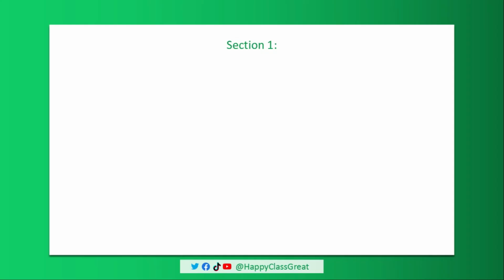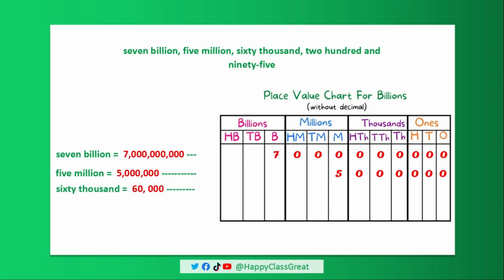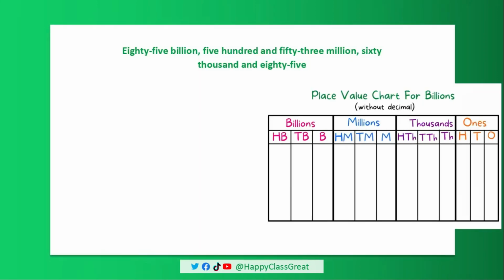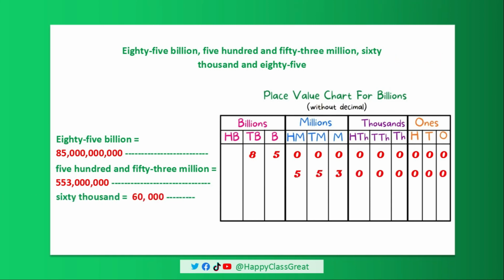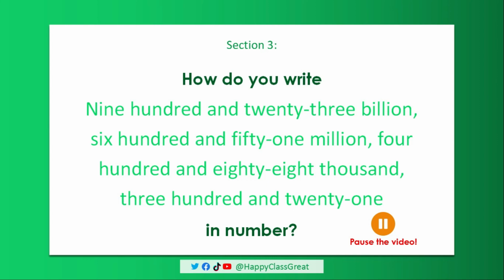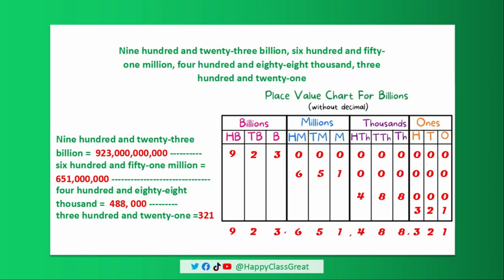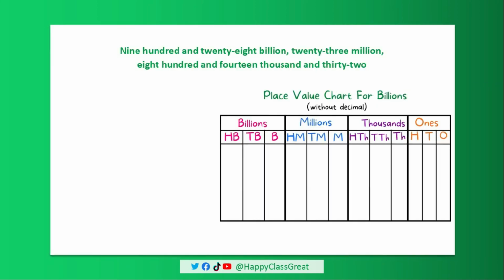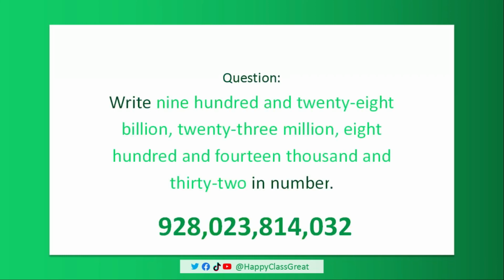How to Write and Read Words in Billions in Numbers (examples and exercises)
Are you tired of writing large numbers in the traditional way? Do you want to impress your friends with your ability to write numbers in billions? Look no further!

In this video, we'll show you how to write numbers in billions with ease. We'll provide examples and exercises to help you master this skill in no time.

Whether you're a student, a professional, or just someone looking to improve their mathematical knowledge, this video is perfect for you. Get ready to take your number writing skills to the next level!

00:00 Introduction and what you will learn.
00:33 Section 1- How to write seven billion, five million, sixty thousand, two hundred and ninety-five in number?
02:03 Section 2 - How to write eighty-five billion, five hundred and fifty-three million, sixty thousand and eighty-five in number?
03:43 Section 3 - How to write nine hundred and twenty-three billion, six hundred and fifty-one million, four hundred and eighty-eight thousand, three hundred and twenty-one in number
05:17 Section 4 - How to write Nine hundred and twenty-eight billion, twenty-three million, eight hundred and fourteen thousand and thirty-two in number?
05:55 Recap - What you have learned in this video.